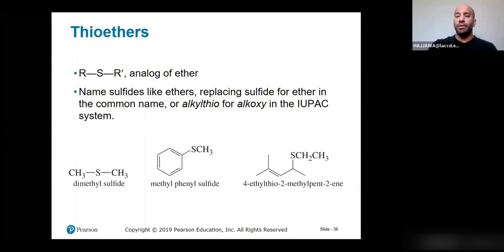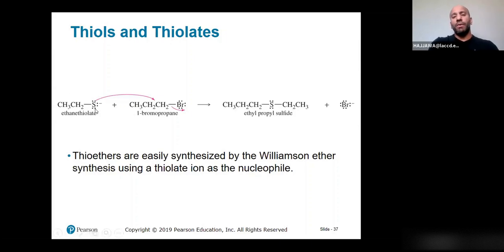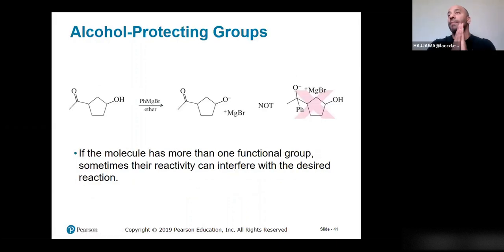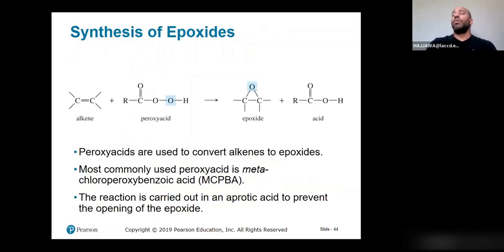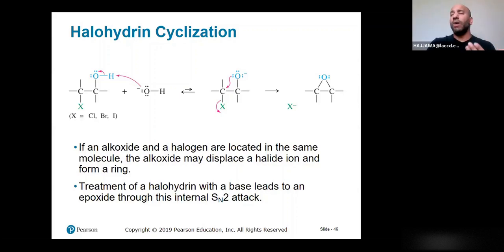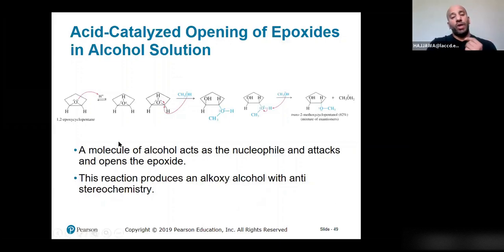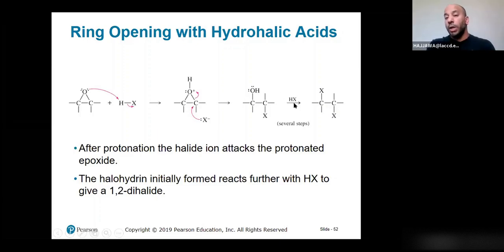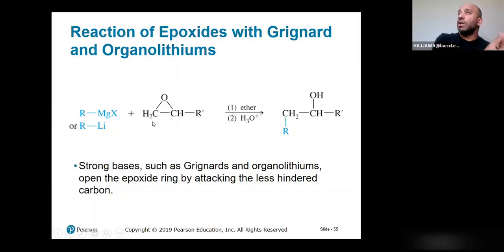CH 14 Ethers, Epoxides and Thioethers: Part II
Ethers are compounds that have an oxygen atom bonded to two groups, which can be alkyl, aryl, or vinyl groups. The sulfur analogs of ethers (thioethers) are called sulfides. In this chapter, we shall discuss the properties of ethers and how these properties make ethers such valuable solvents. Synthesis methods and reactions of ethers, thioethers and epoxides are also covered.